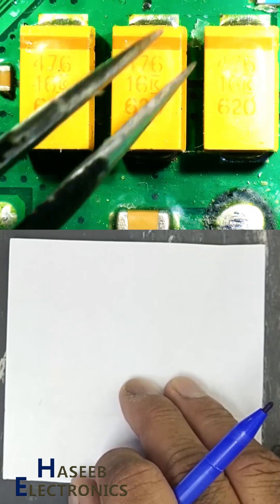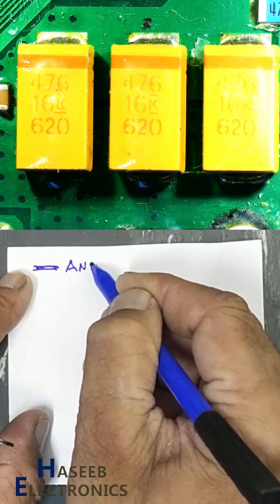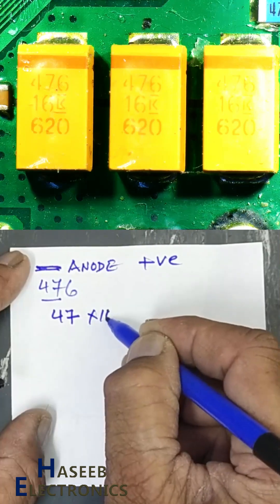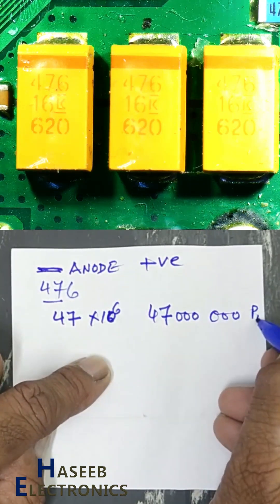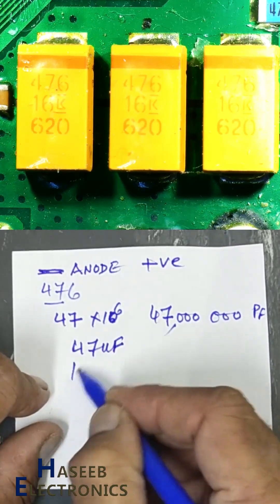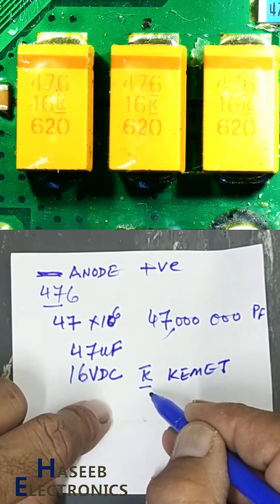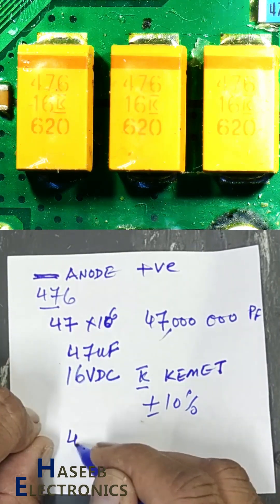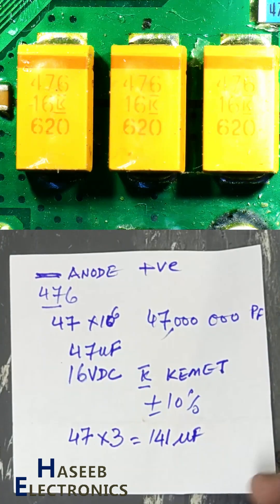3× 476 16K KEMET SMD Tantalum Capacitors in Parallel || Capacitance & Voltage Explained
In this video number 3× 476 16K KEMET SMD Tantalum Capacitors in Parallel || Capacitance & Voltage Explained
In this video, we explore a capacitor bank made of three “476 16K” KEMET 47uF 16V SMD tantalum capacitors connected in parallel.
Learn how to decode the marking (476 16K) to find individual capacitance, voltage rating, and tolerance, and calculate the total capacitance of the parallel bank.

This is a quick and clear explanation for anyone working on electronics repair, design, and component identification.

⚡ Topics covered:
– Meaning of marking “476 16K” on SMD tantalum capacitors
– How to find capacitance and voltage rating from the code
– Calculating total capacitance of capacitors in parallel
– Practical use of capacitor banks in electronic circuits

You are Invited to Join Haseeb Electronics

SMD Marking Codes - Haseeb Electronics